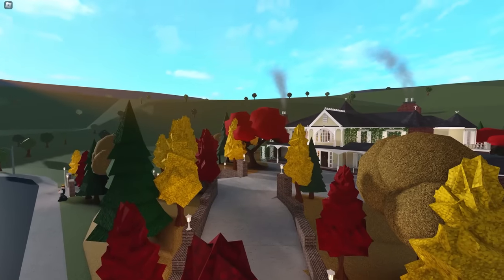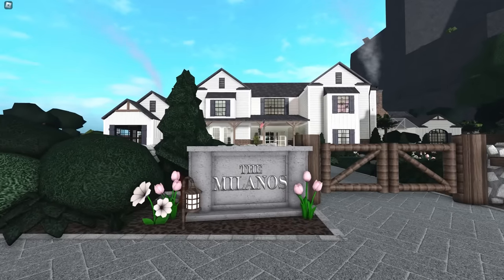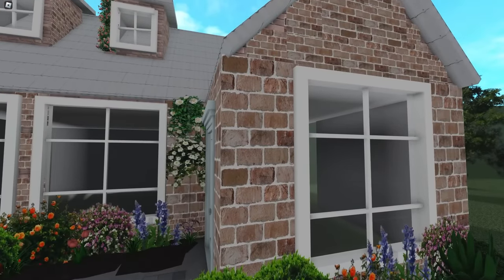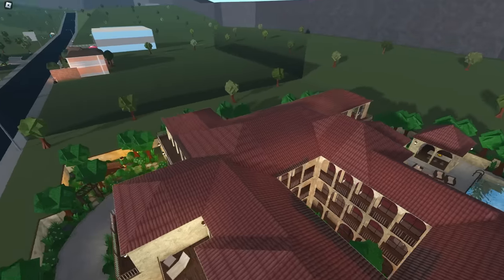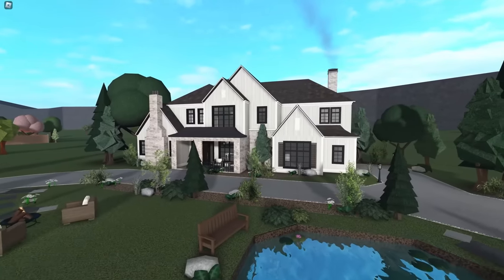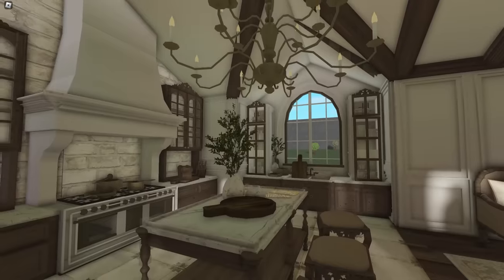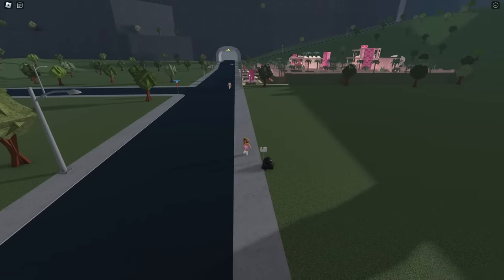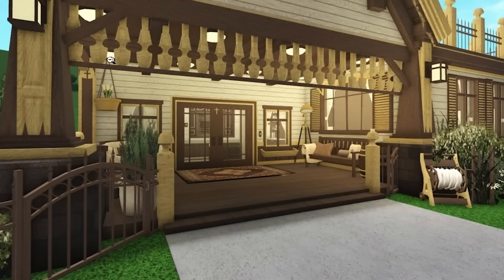Judging YOUR Bloxburg Houses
USE CODE ROSE or u are a roach

The gorgeous build in the thumbnail is made by lxrniiii & mvqsy!
Make sure to follow them here ·˚♡

★ WANT MY DECALS?
Follow my Roblox account (french_rxses) and go to my decal inventory!